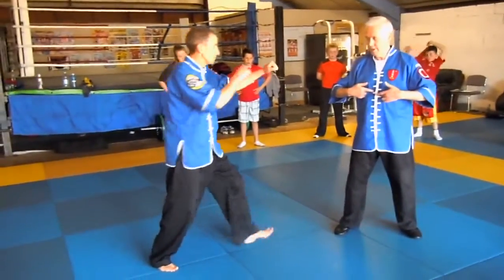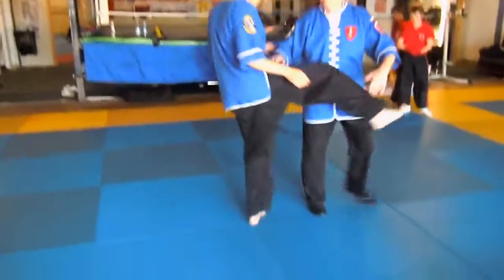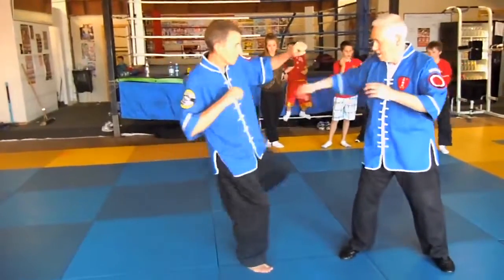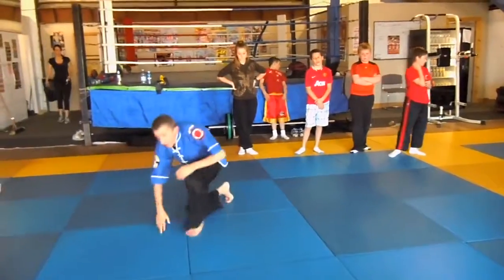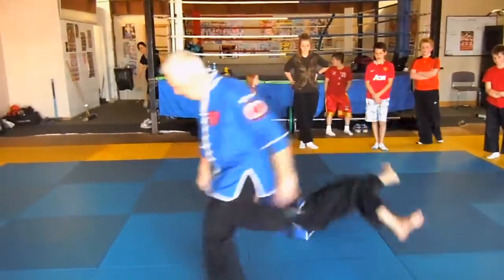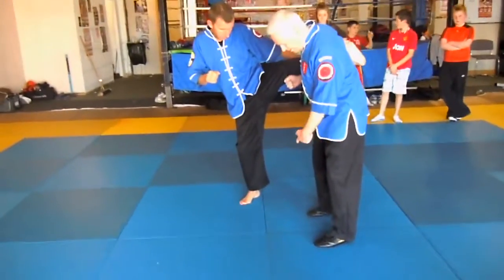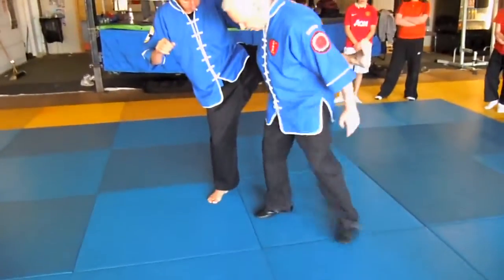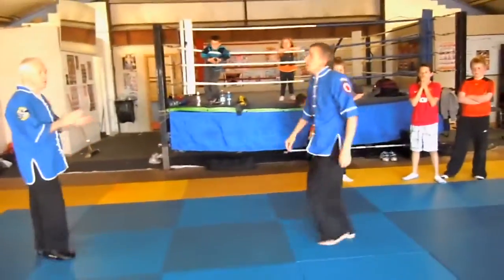li ching wu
cross the road